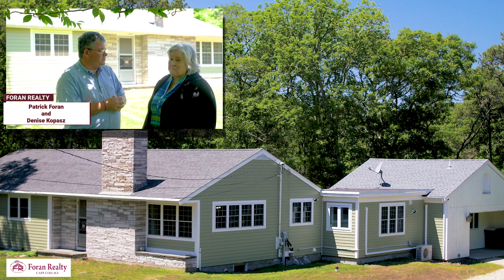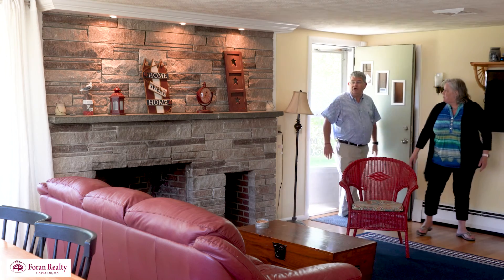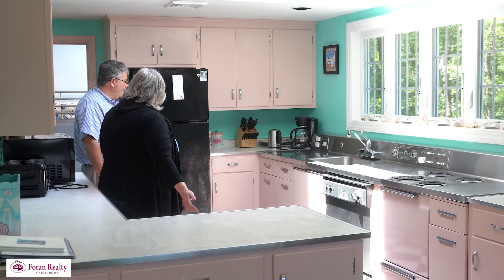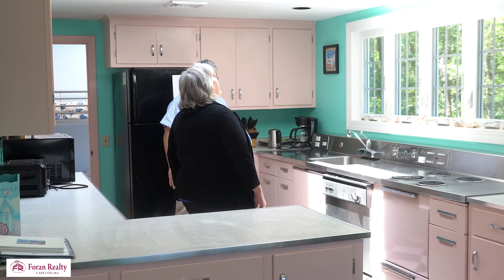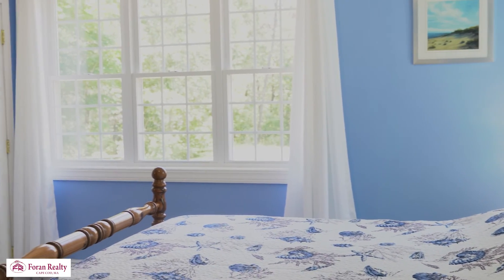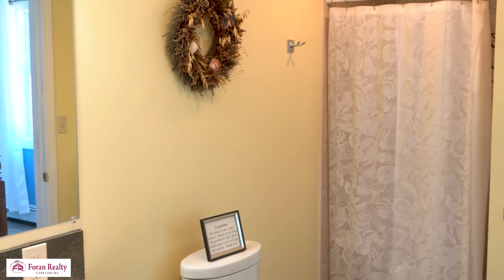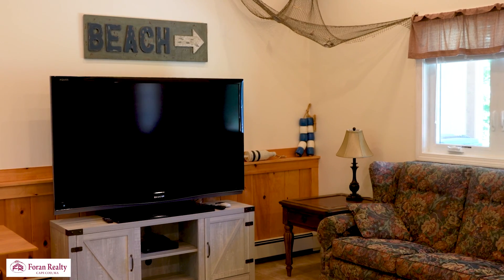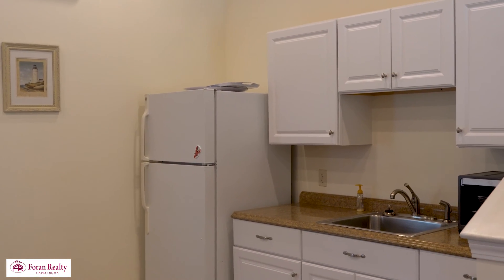695 Cable Road Eastham MA 02642 Video and Drone Tour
For Sale on Cape Cod - 5 Bedrooms on 1+ Acre.
Situated .3 miles from the Famous Nauset Light Beach and 1.4 miles to top 10 award winning Coast Guard Beach. Right next door to the ''Three Sisters Lighthouses'' and Nauset Lighthouse right down the road. What a treasure! 5 BR home on acre+ lot bordered by the National Park. Let yourself imagine what a day in the life of 695 Cable Road would be like. Follow your heart and and see if it leads here. 2019 built accessory unit ready for you to design interior and complete. Everyone loves this location and repeat rental history of approximately 40K a year says so for sure. Ocean side - sun rise side of the Cape. New windows, roof and siding.